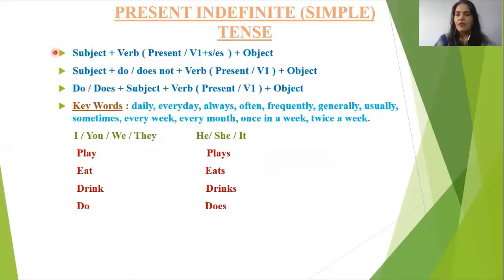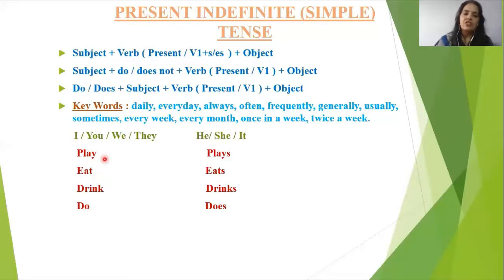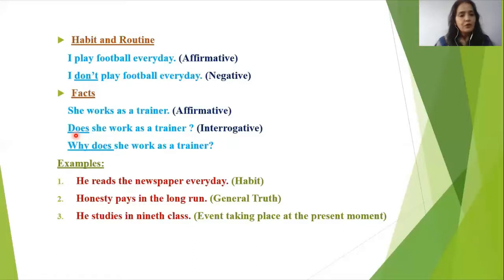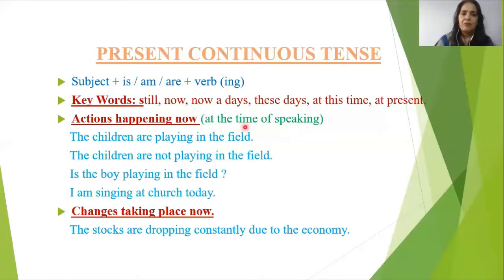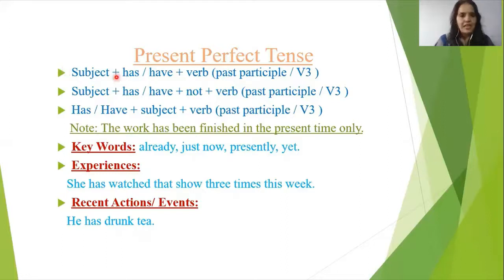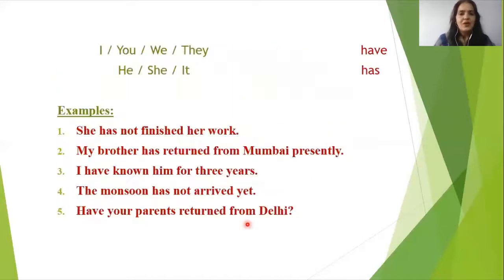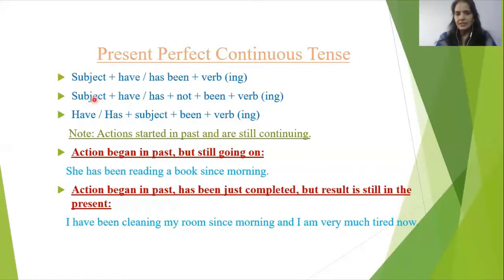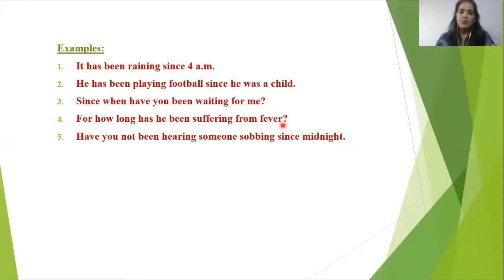Tenses Part 1 (Present Tense)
This English Grammar Video is about Present Tenses, explained in the simplest way.

Watch the entire video for a better understanding of the topic.

Don't forget to suggest our channel to your friends.